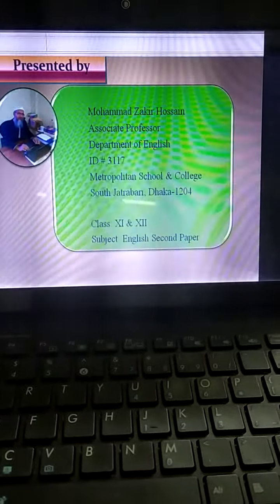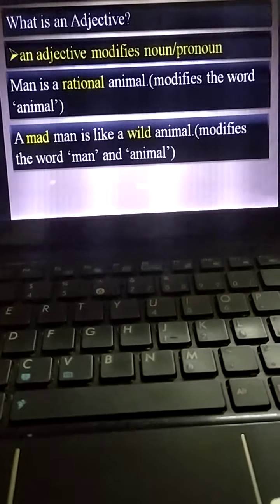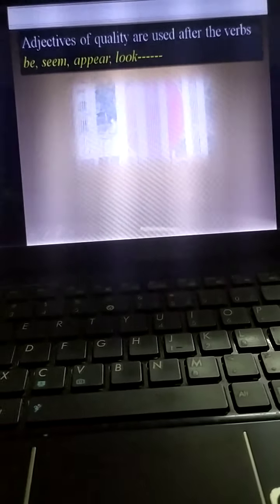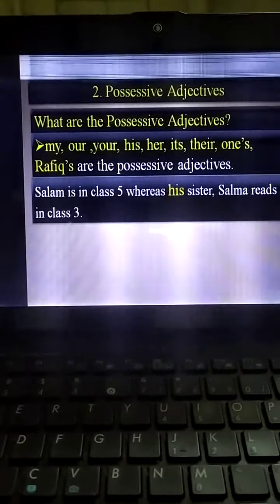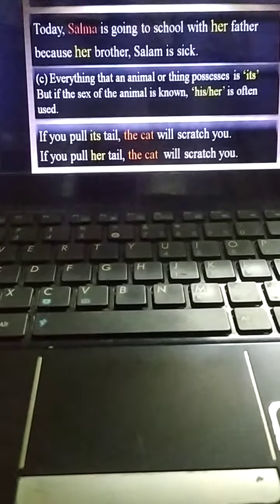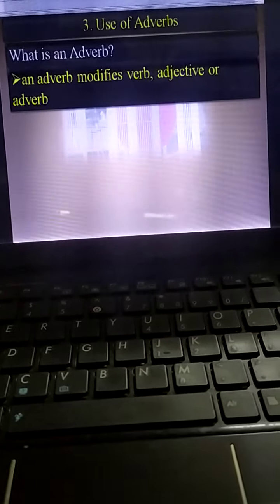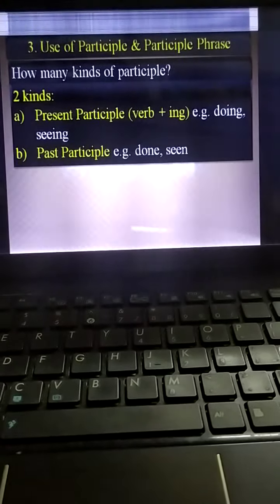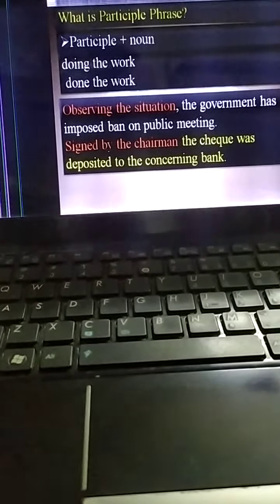Use of Modifiers